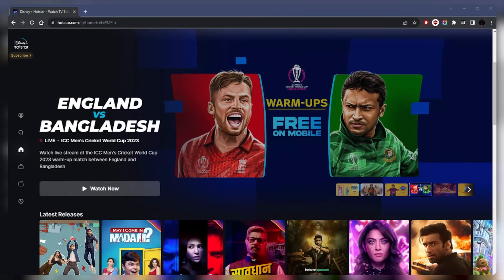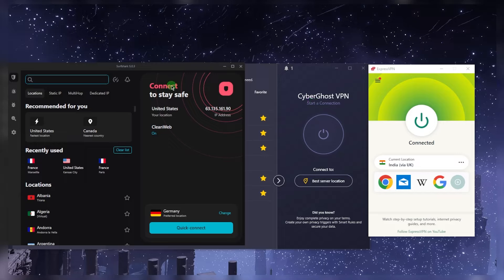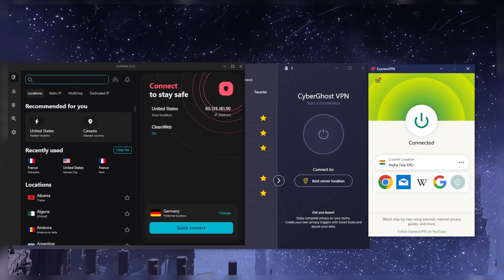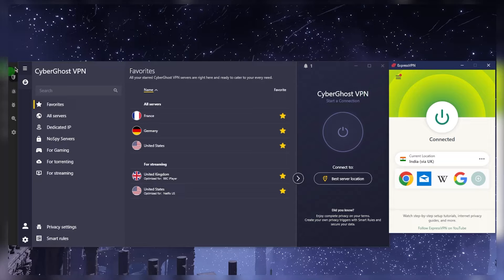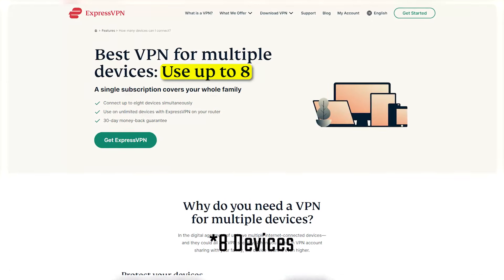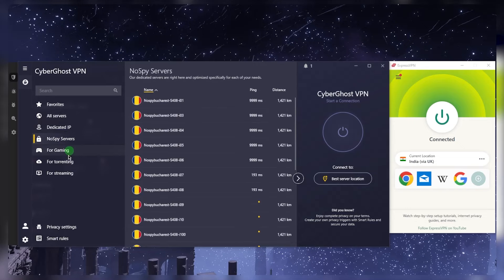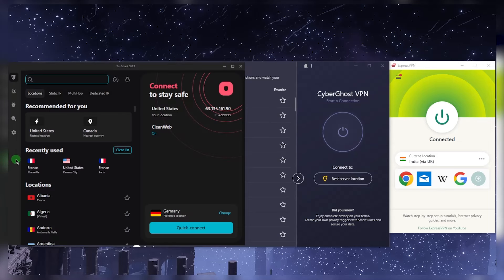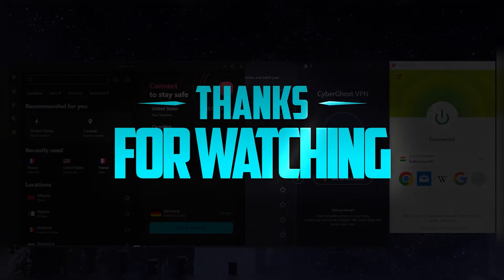How to watch Hotstar Outside India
Hey everybody! Today, I'm going to show you how to watch Hotstar from anywhere in the world. Hotstar is only available in India, so if you're outside of India, you'll need a VPN to access it. I've tested numerous VPNs with Indian servers and narrowed it down to the top three: ExpressVPN, CyberGhost, and Surfshark. These VPNs are reliable for accessing content whether you're in or outside of India. To get started, download and install one of these VPNs using the links below to save some money. My personal favorite is ExpressVPN because it's easy to use and consistent.

Choosing the Right VPN for Your Needs

Once you've installed your VPN, you can connect to an Indian server and start streaming Hotstar. Each of the recommended VPNs has unique features. ExpressVPN is great for its ease of use and consistency, allowing for five simultaneous connections. Surfshark stands out for allowing an unlimited number of devices with one account, making it a good choice for those needing multiple connections. CyberGhost is the best budget option, getting the job done without the extra features. It offers seven device connections per subscription and optimized servers for specific streaming services like Hotstar.

All three VPNs mentioned provide strong security features, although CyberGhost focuses on essential security with a built-in kill switch, blocking trackers, and preventing DNS leaks. While CyberGhost may not have as many features as ExpressVPN or Surfshark, it’s cheaper and has optimized servers for streaming. ExpressVPN and Surfshark offer more advanced security options and additional features. No matter which VPN you choose, you'll be covered by a 30-day money-back guarantee, with CyberGhost offering a 45-day money-back guarantee for extra peace of mind.

Hope you enjoyed my How to watch Hotstar Outside India Video.